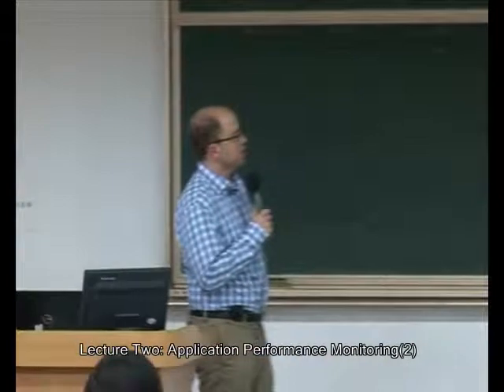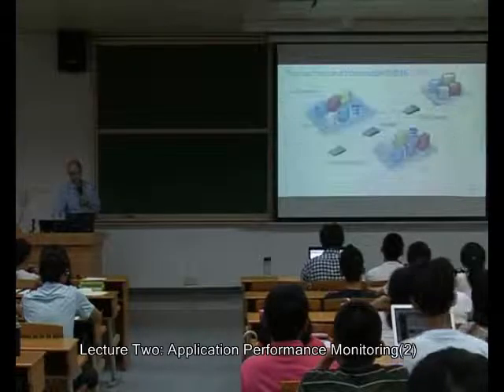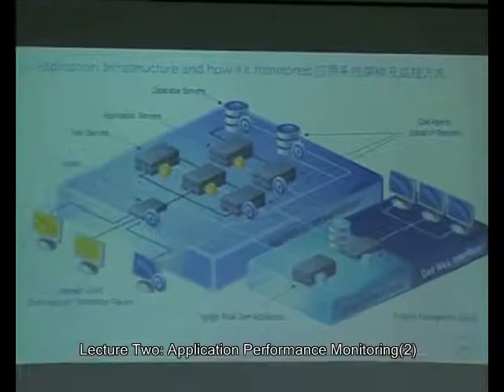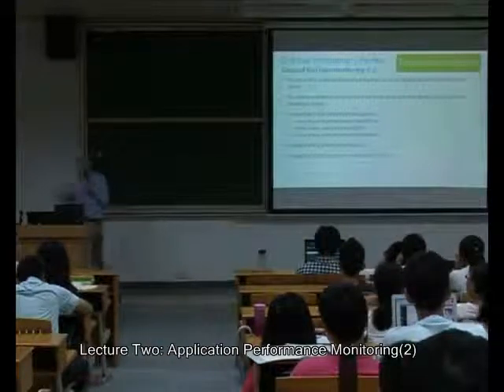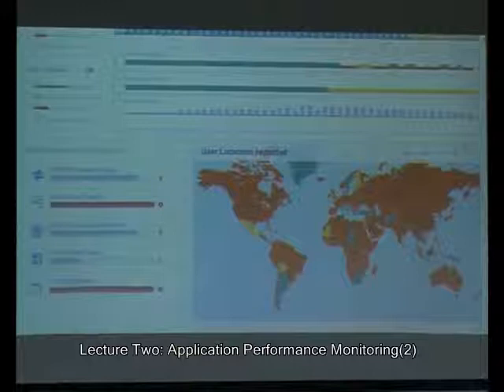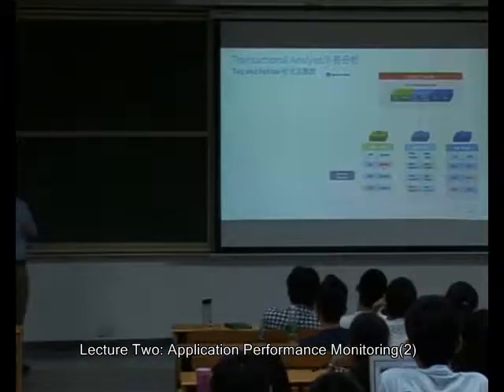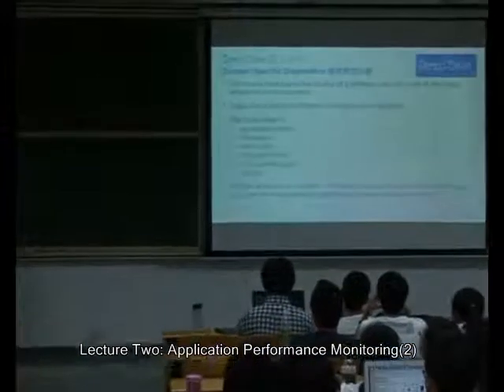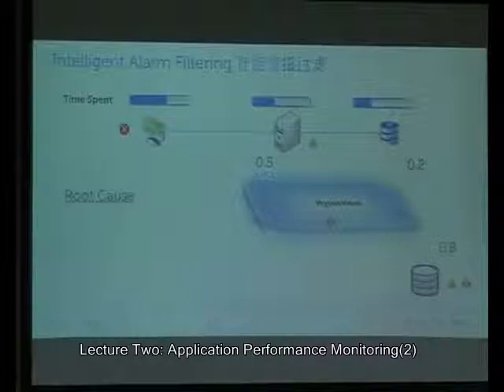Lecture 2 Application Performance Monitoring 2 - Joe Rustad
China Sun Yat-sen University and Dell co-established course IT System Management Introduction

Lecture 2 Application Performance Monitoring

- End User Monitoring
- Transactional DNA
- Metrics Analysis